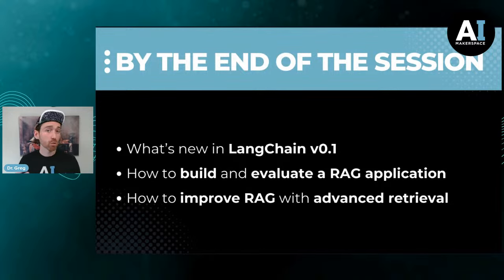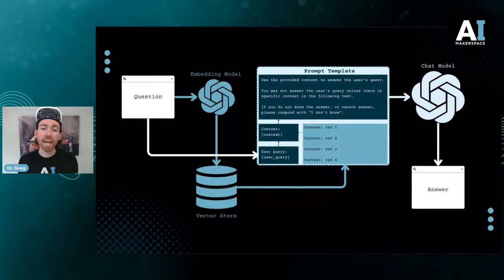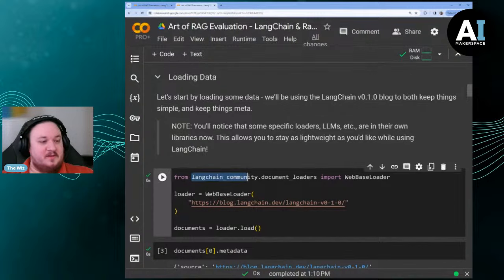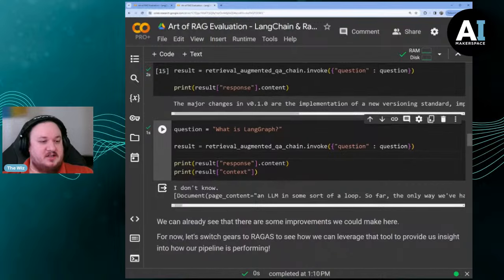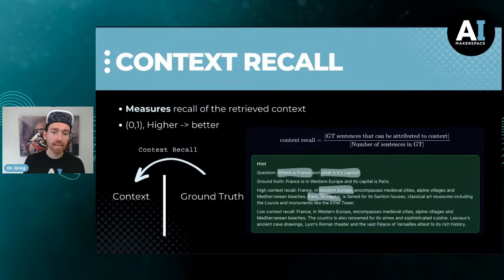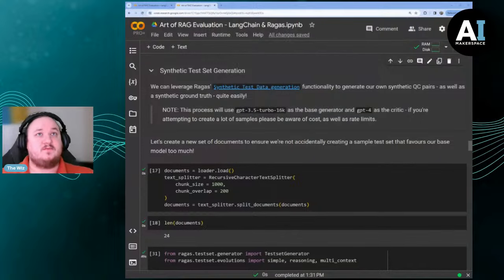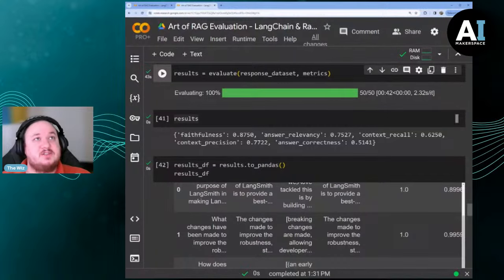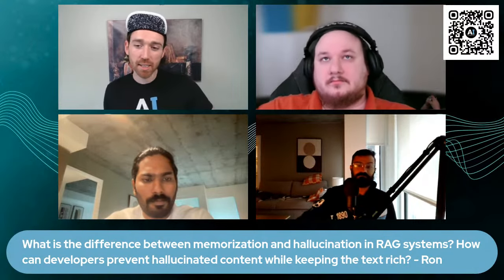RAG with langchain v0.1 and RAG Evaluation with RAGAS (RAG ASessment) v0.1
GPT-4 Summary: Join us for an enlightening YouTube event that delves into the critical art of evaluating and improving production Large Language Model (LLM) applications. With the rise of open-source evaluation tools like RAG Assessment (RAGAS) and built-in tools in LLM Ops platforms such as LangSmith, we're uncovering how to quantitatively measure and enhance the accuracy of LLM outputs. Discover how Metrics-Driven Development (MDD) can systematically refine your applications, leveraging the latest advancements in Retrieval Augmented Generation (RAG) to ensure outputs are factually grounded. We'll start with creating a RAG system using LangChain v0.1.0, assess its performance with RAGAS, and explore how to boost retrieval metrics for better results. Don't miss this deep dive into overcoming the challenges and understanding the limitations of current AI evaluation methods, with insights from our partners at LangChain and RAGAS. This is your opportunity to learn how to build and fine-tune RAG systems for your LLM applications effectively!

Special thanks to LangChain and RAGAS for partnering with us on this event!

Speakers:
​Dr. Greg, Co-Founder & CEO AI Makerspace

00:00:00 Understanding RAG Application Validation
00:04:14 Lang Chain Version Update & New Features
00:09:04 Introduction to RAG Application Inputs and Outputs
00:12:55 Building an LLM Pipeline with OpenAI API
00:16:41 Implementing a Vector Store with Community Tools
00:20:31 Understanding RAG Evaluation and Its Components
00:24:46 Evaluating Context Precision and Recall
00:29:10 Importance of Ground Truth in AI Metrics
00:33:02 Creating Test Data Sets with GPT Models
00:36:42 Evaluating with Key Metrics: Faithfulness and Answer Relevancy
00:40:21 Enhancing Rag Systems: Metrics and Improvements
00:44:45 Memorization vs. Hallucination in Language Models
00:48:17 Comparing TrueLens and Ragas in ML Applications
00:52:10 Effective Strategies for Text Chunking
00:56:00 Optimizing Model Settings: Choosing Ada and Overlap
01:00:13 Future Directions for Ragas in 2024